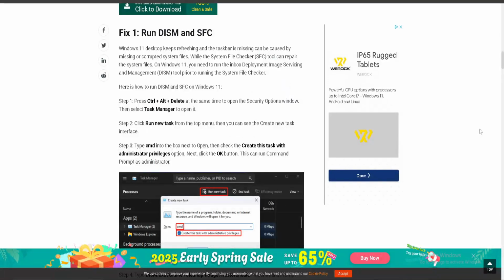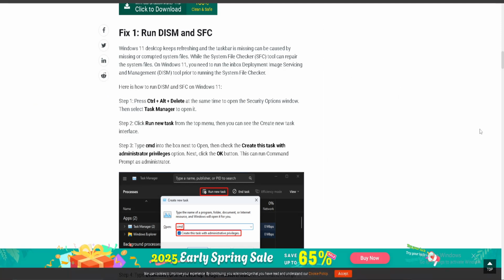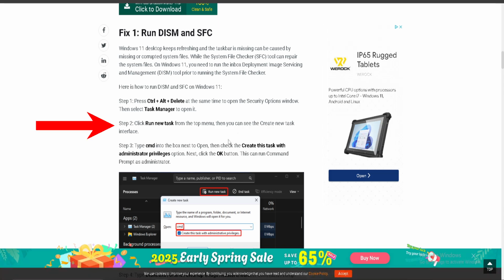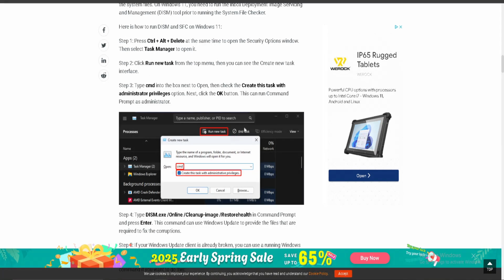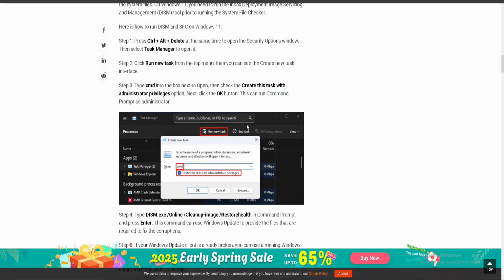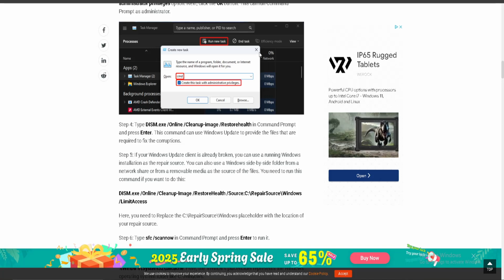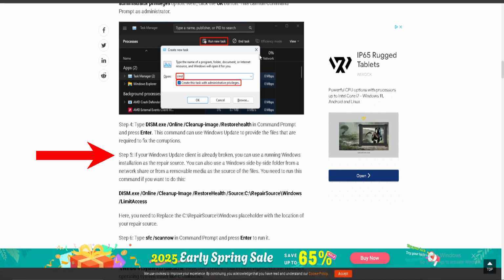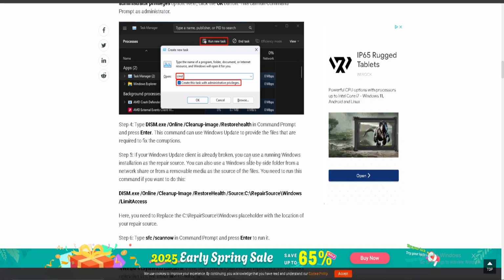How to Fix Taskbar Flickering & Disappearing on Windows 11?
Fix Taskbar Flickering & Disappearing on Windows 11

Is your Windows 11 taskbar flickering or disappearing? This annoying issue can make it difficult to use your PC effectively, but don’t worry! In this video, we’ll show you several methods to fix the taskbar flickering and disappearing problems so you can get back to a smooth Windows experience.